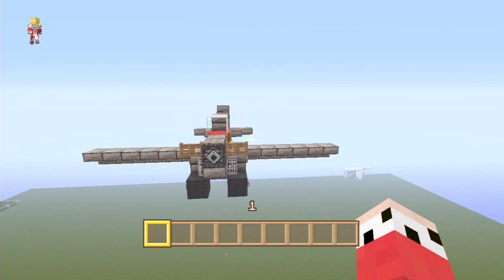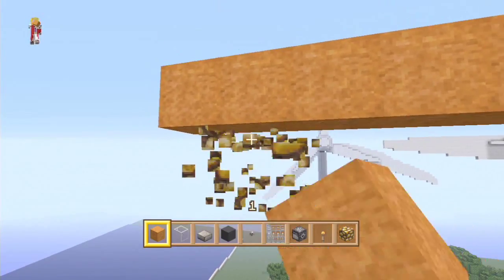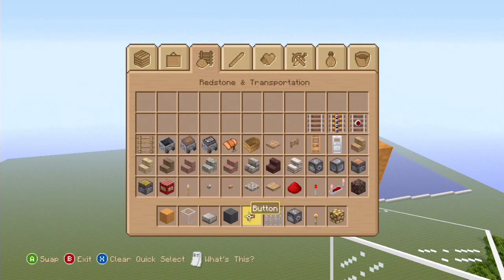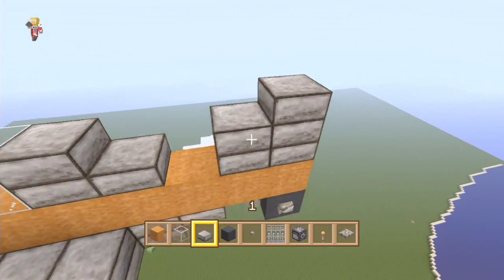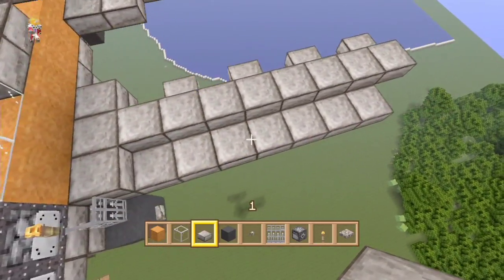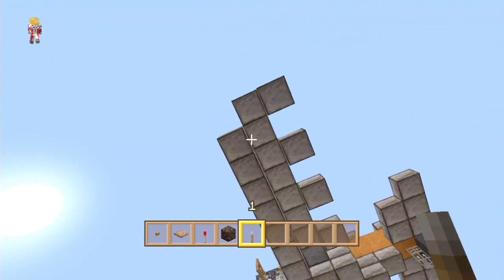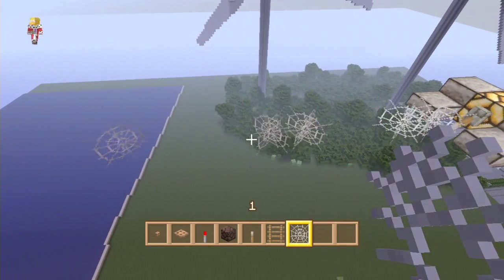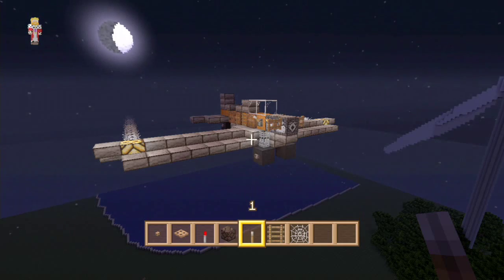Minecraft :: Mini Tutorials :: Small Plane!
These mini tutorials are built on my "Lets Build" world where we are building a whole city from scratch.

Cheers Guys.